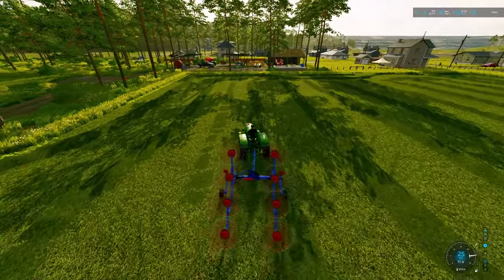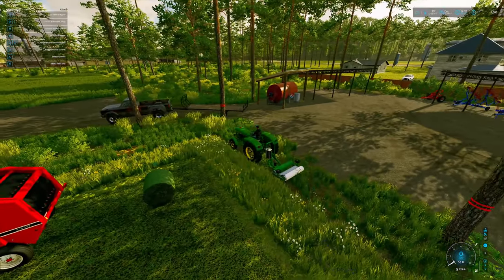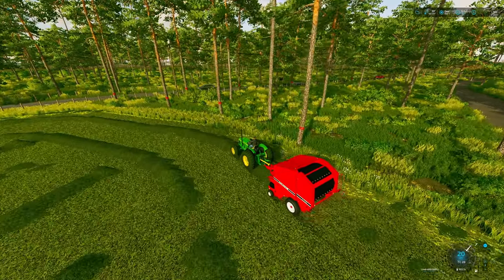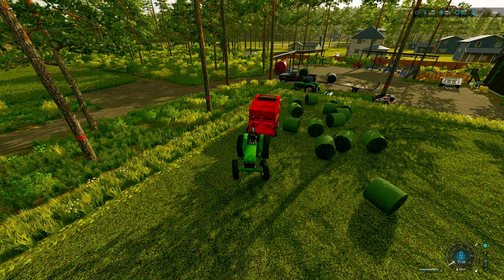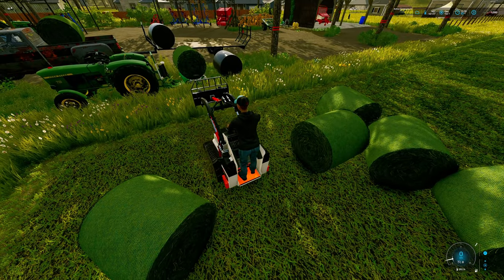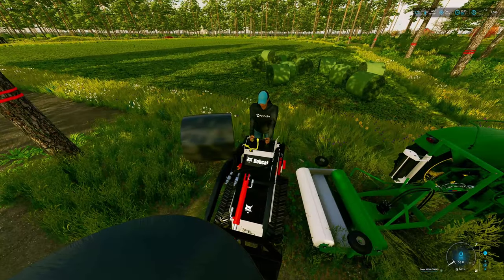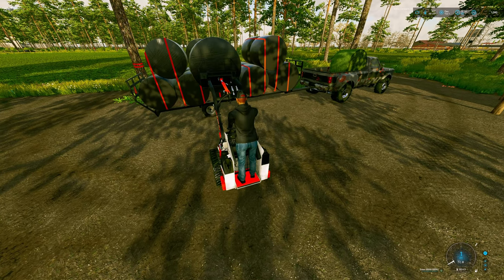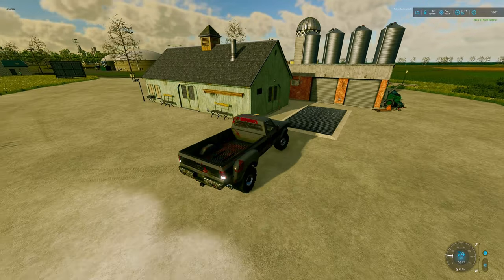That's a wrap! | Hillibee Creek | Episode 10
Same day, new episode. In this one I bale, wrap, and stack all the grass we cut in the last one.

Happy Farming!